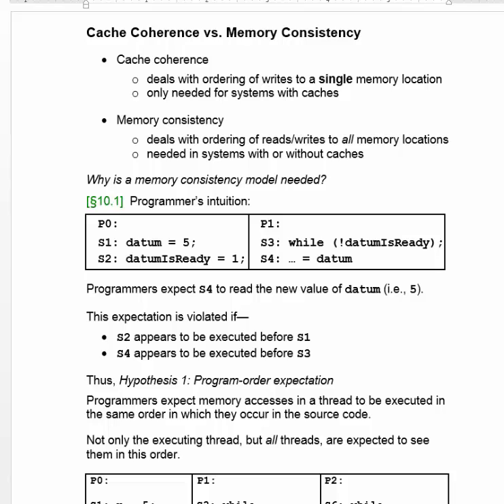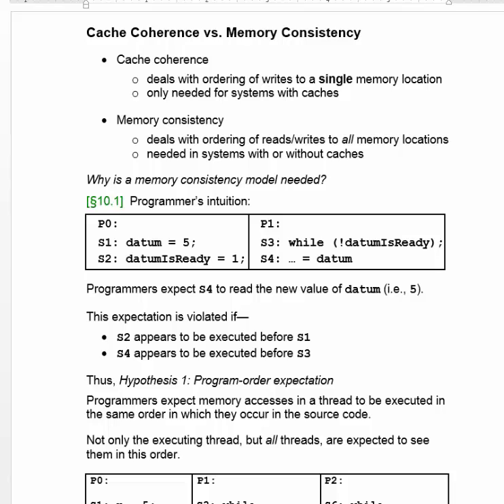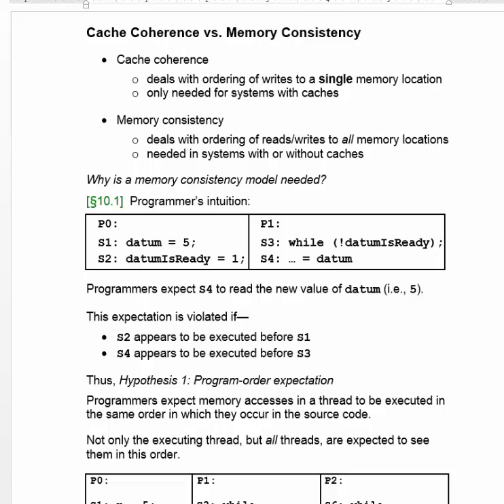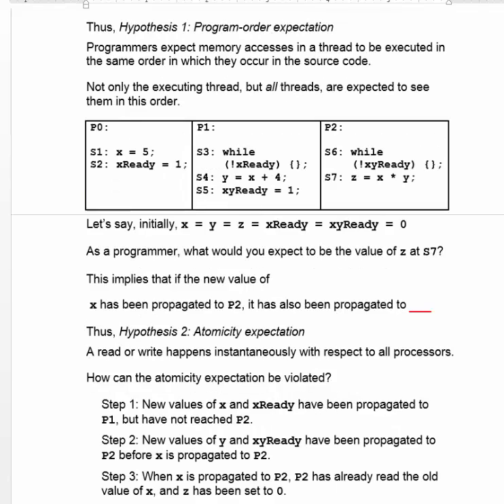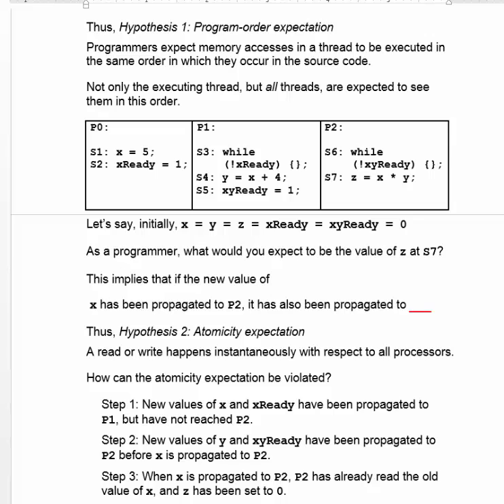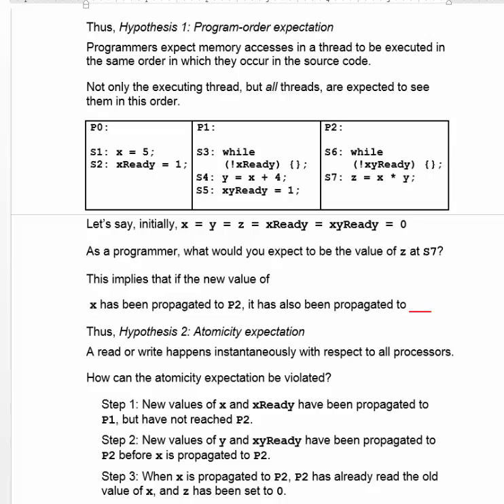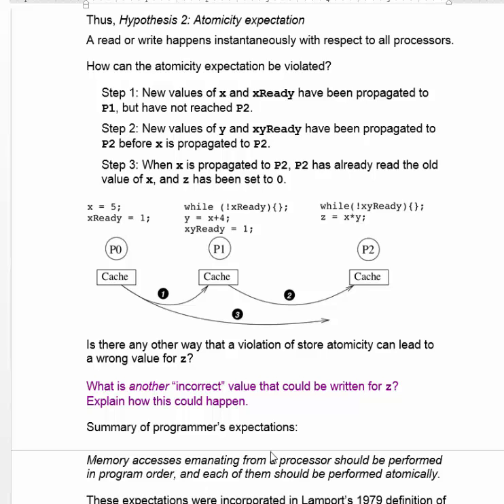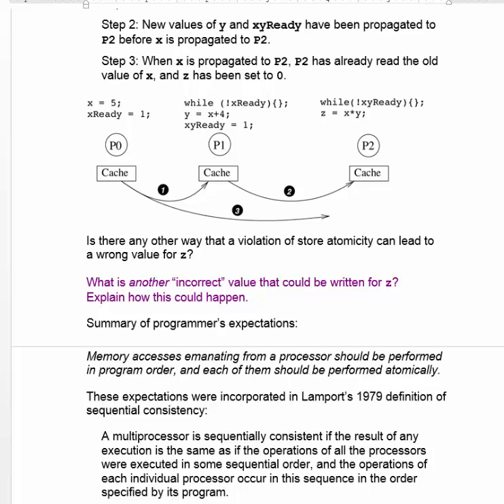Lecture 18a. The two hypotheses of memory consistency